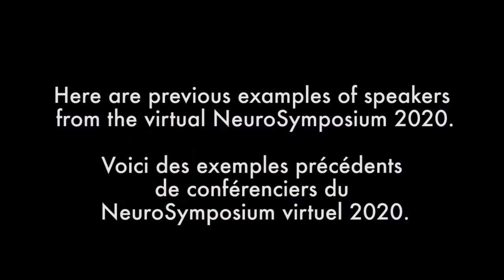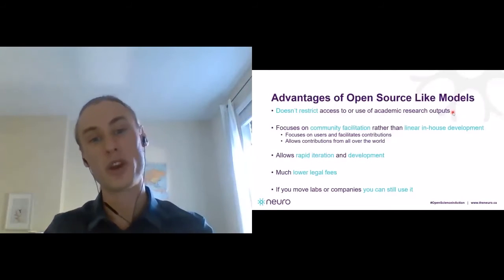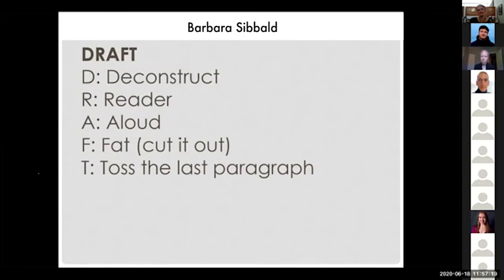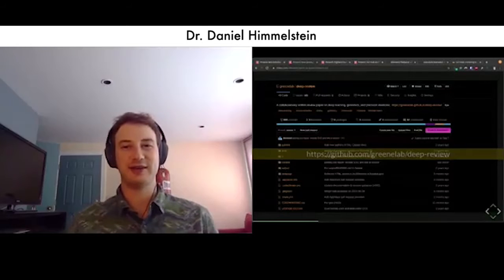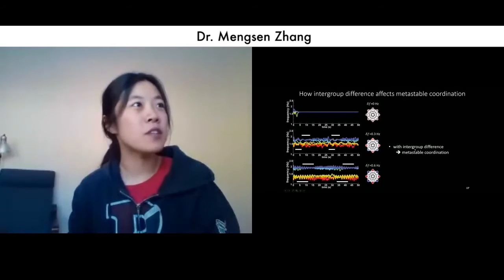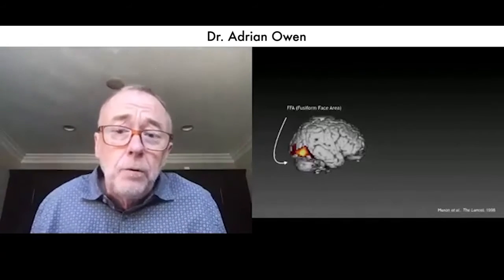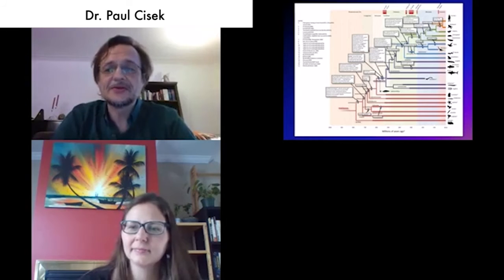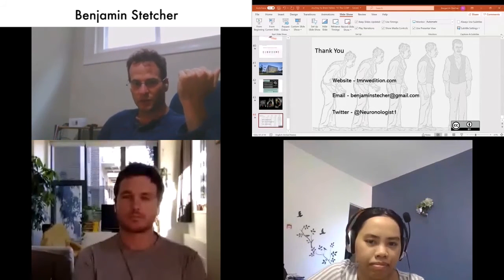Promotion | NeuroSymposium 2021